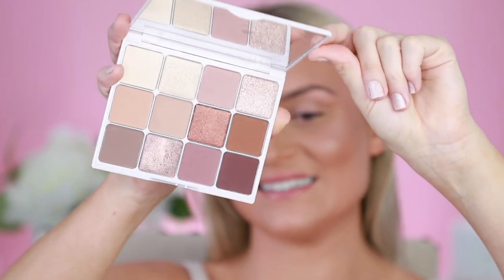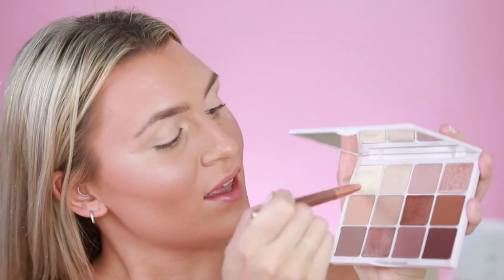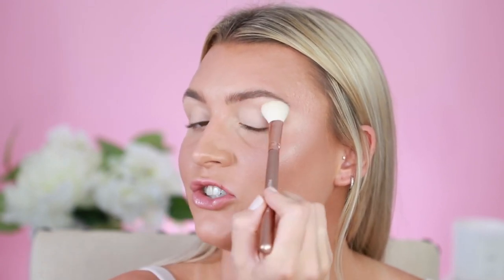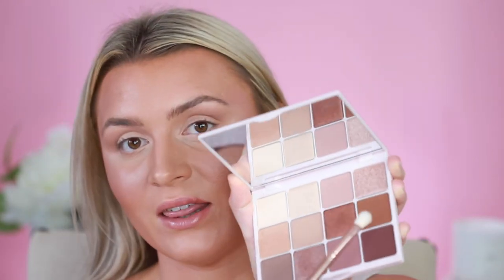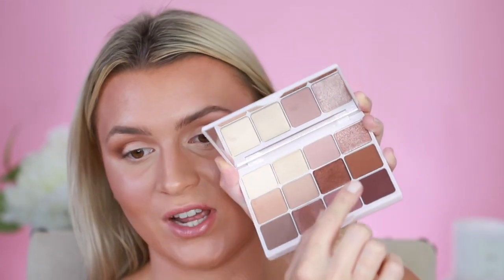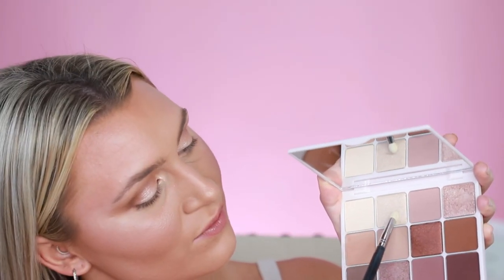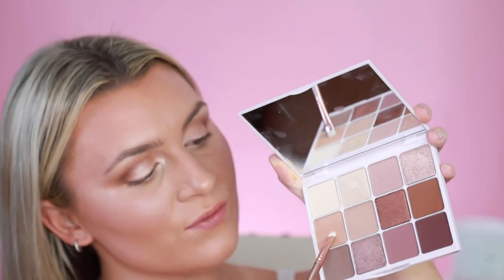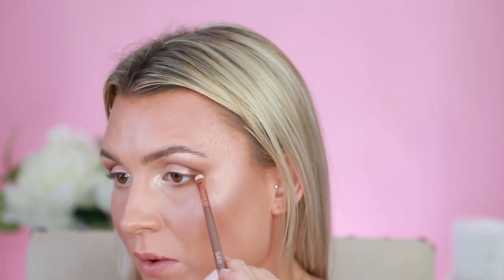INTRODUCING: The Doll Squad Palette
Emily showing us how she creates this STUNNING eyeshadow look using our NEW Doll Squad Eyeshadow Palette🤩 Always cruelty-free and formulated without: Talc, Parabens, Phthalates & Sulfates👏 We are so excited for you Dolls to get your hands on this palette and to see all of the different looks you create!✨